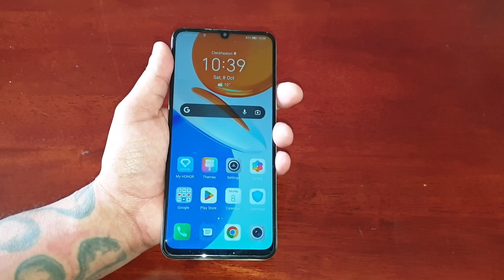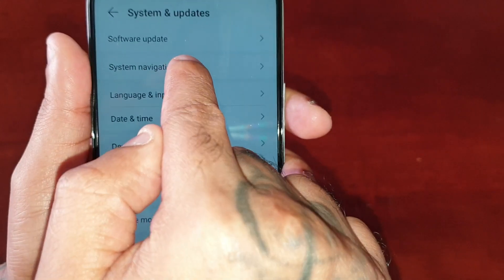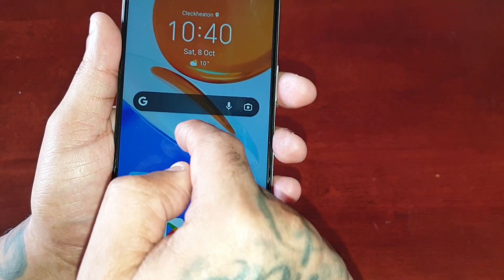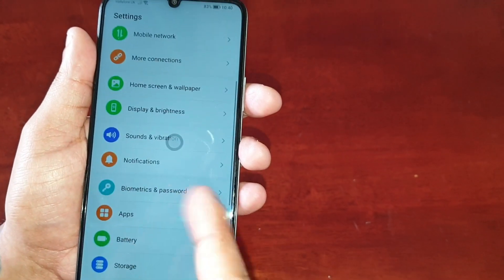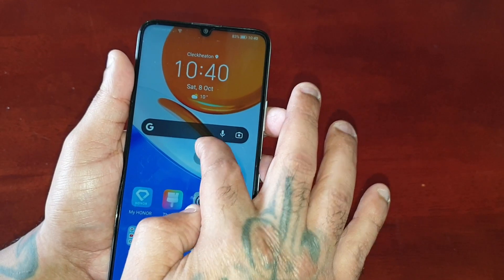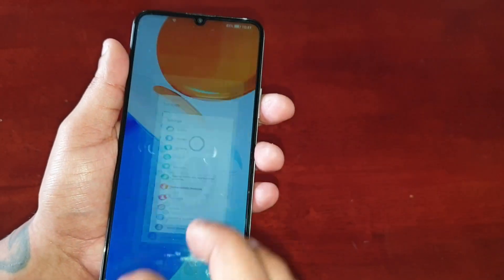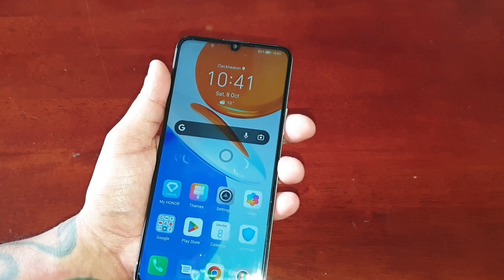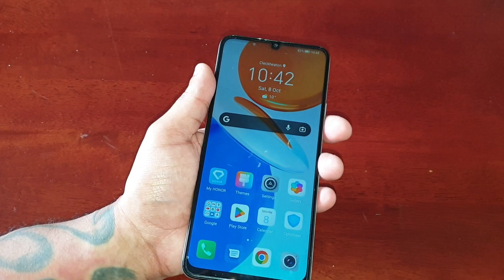Honor X7 How to use System Navigation Dock Controls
Hey everyone android doctor back again in todays video i will be sharing with you all how to use System Navigation Dock Controls on the Honor X7 Android phone..